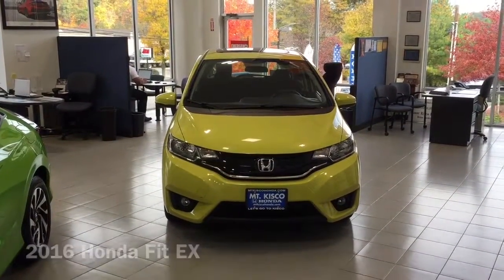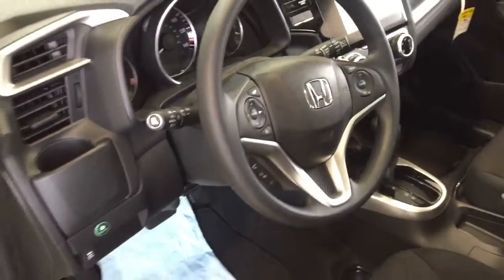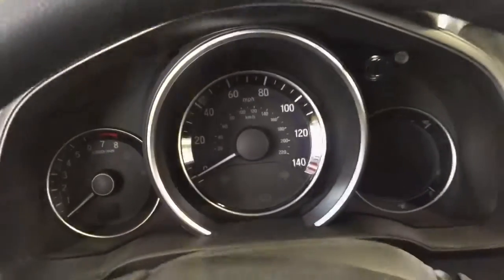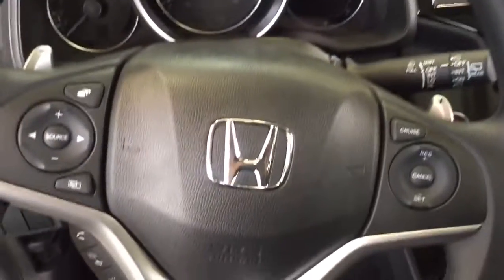2016 Honda Fit EX